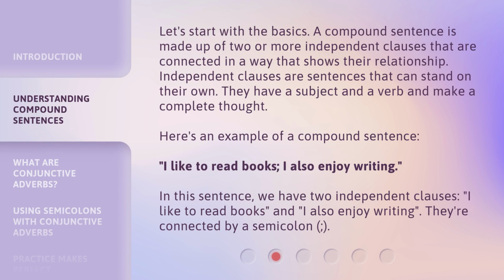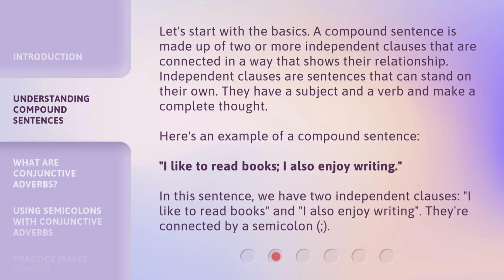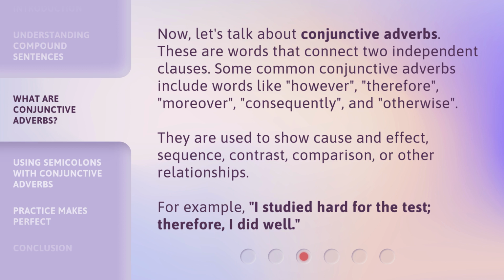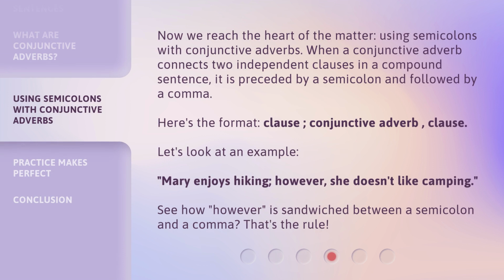Making Sense of Semicolons and Conjunctive Adverbs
Mastering Semicolons and Conjunctive Adverbs • Learn how to effectively use semicolons with conjunctive adverbs to punctuate compound sentences in this informative video tutorial.

00:00 • Introduction - Making Sense of Semicolons and Conjunctive Adverbs
00:32 • Understanding Compound Sentences
01:13 • What are Conjunctive Adverbs?
01:47 • Using Semicolons with Conjunctive Adverbs
02:25 • Practice Makes Perfect